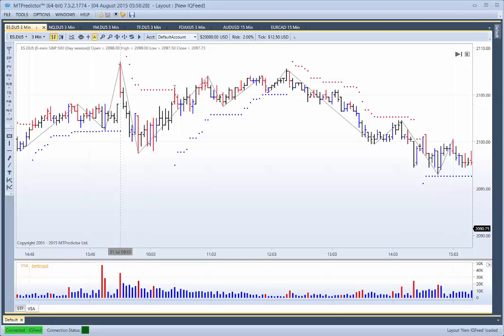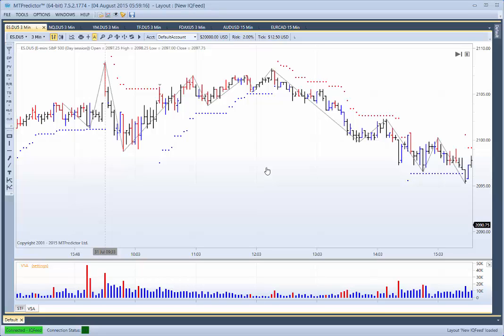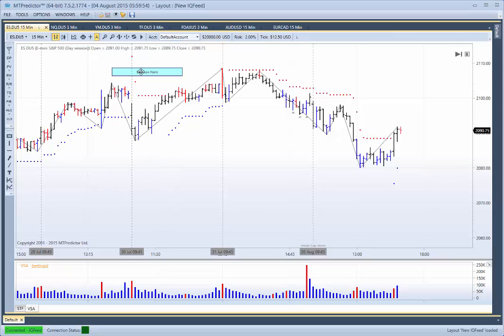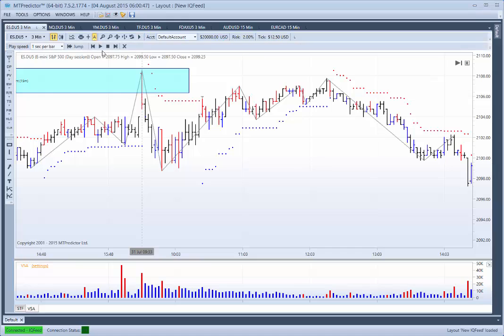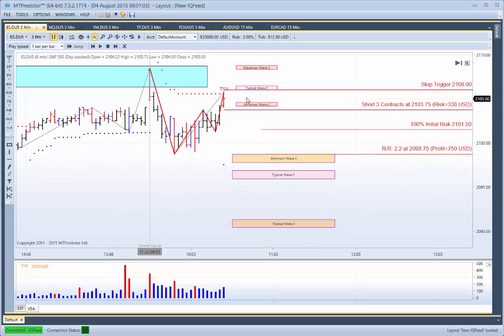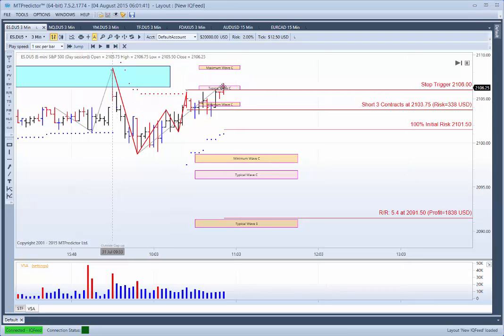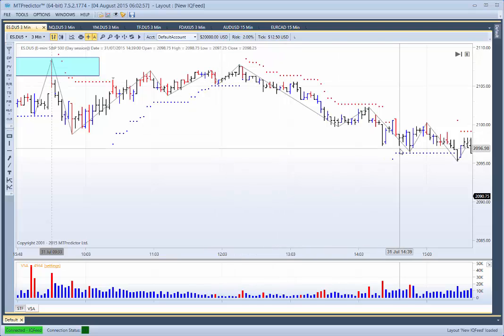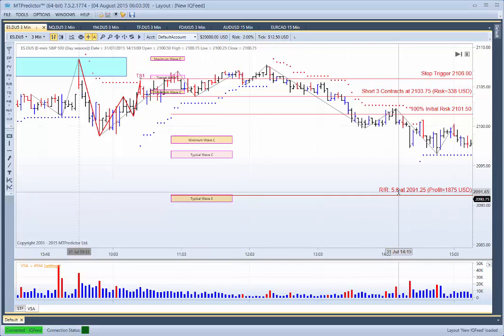MTPredictor A losing Holy Grail setup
In today’s MTPredictor video I take a look at a potential Holy Grail sell in the ES that unfolded on Jul 31, but resulted in a loss: It is important to show losing trades, as any and all approaches to trading will have losses, so it is important to understand how to handle them.